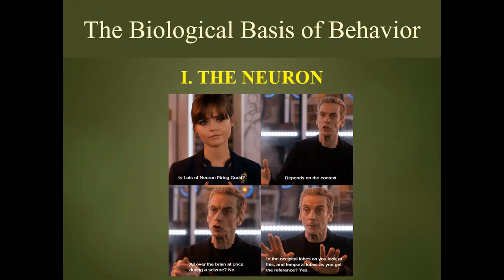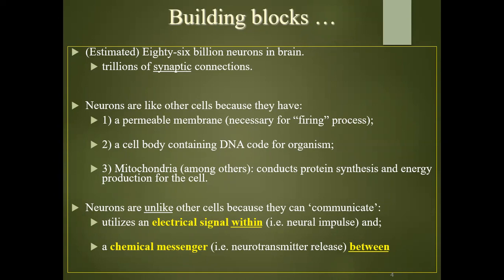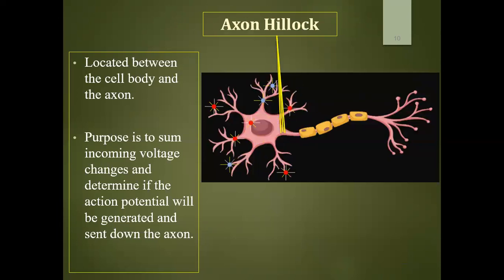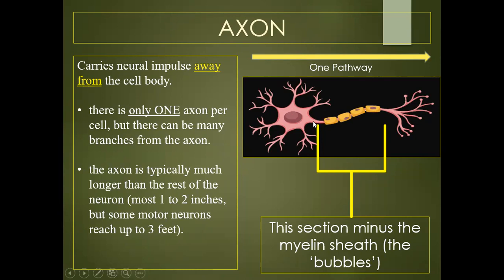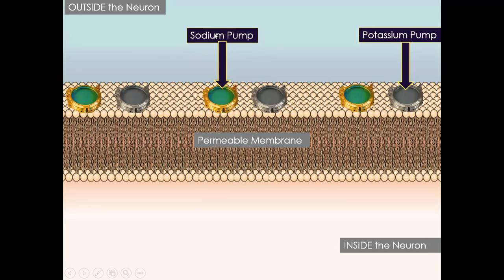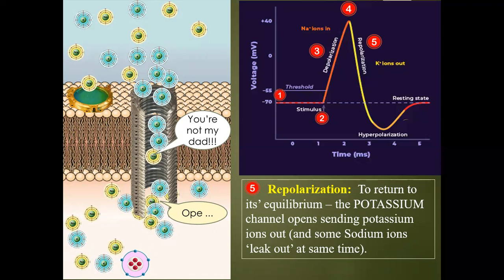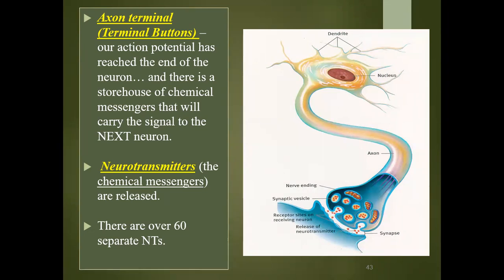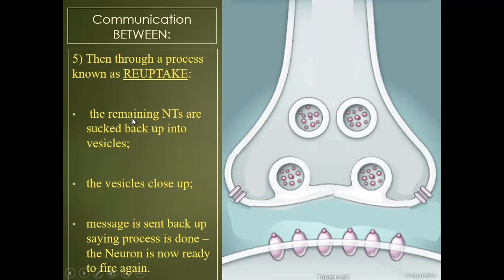The Neuron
For those Intro Psyc and Sen Sem students who ignored me the first time.